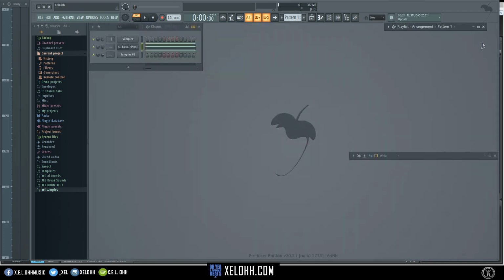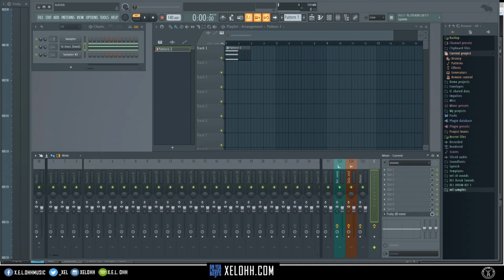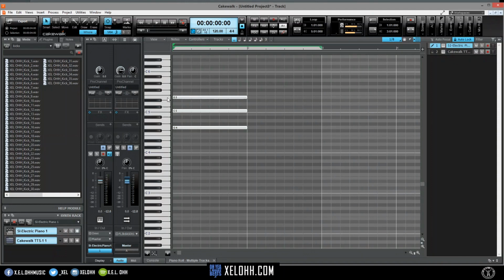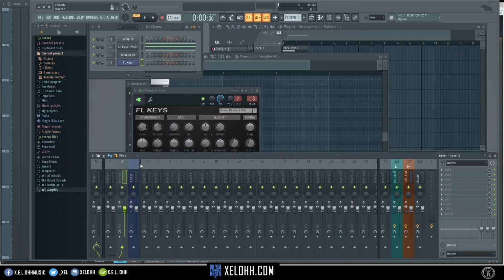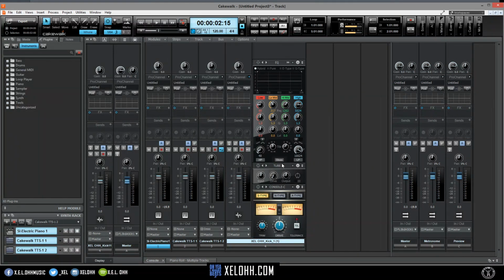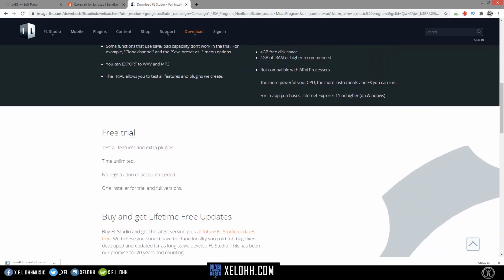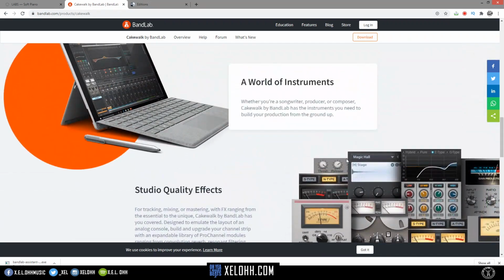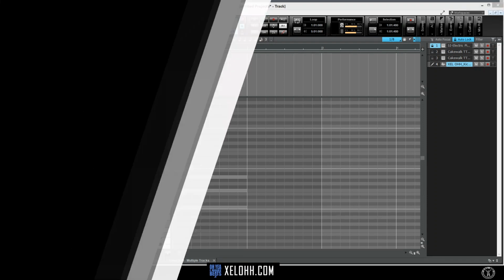Fl Studio 20.7 VS Cakewalk by Bandlab | Comparison | Pros and Cons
This is Fl Studio 20.7 vs. Cakewalk by Bandlab. In this video I will go over the lay out , mixers, channel Racks, themes, pricing and of course the Piano Roll Let me know if you any questions about the process below in the comments. Cakewalk is a FREE DAW. Yes you read correctly FREE! This a complete DAW that use to be a paid software. It comes with effects, plugins, mastering tools, instruments and everything need to create music. I decided to try and start making beats in Cakewalk to see what it can do and so far so good. Definitely check it out.

or XELOHH.COM for all your Production needs.